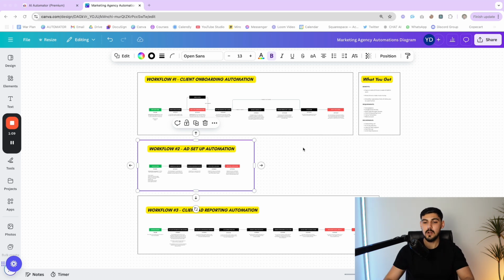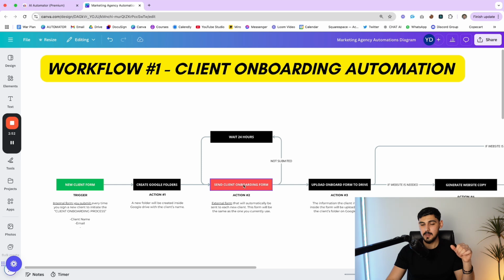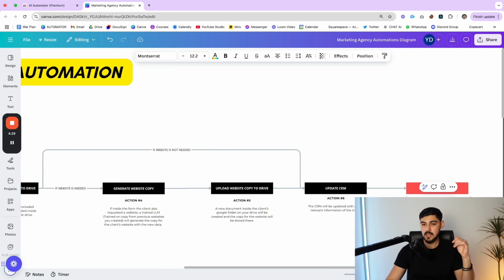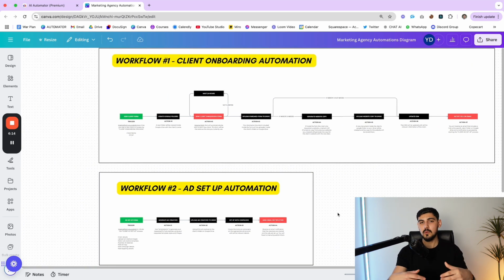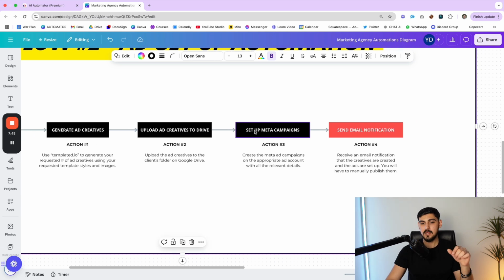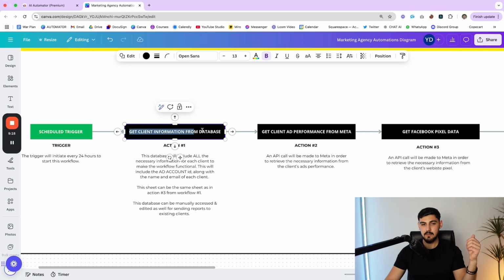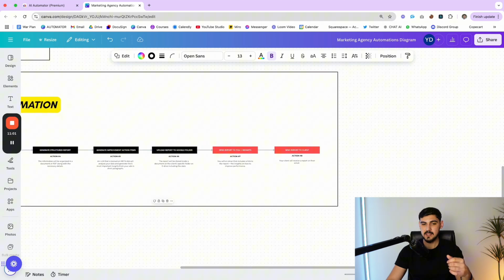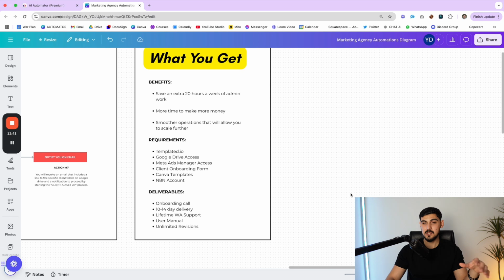Every Marketing Agency NEEDS This AI Agent…